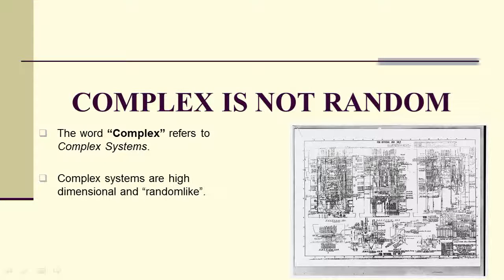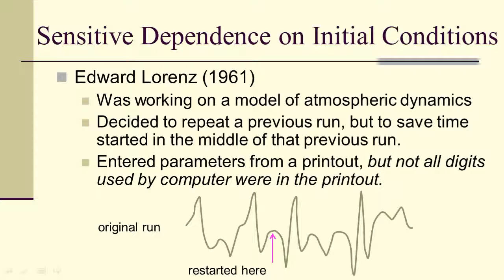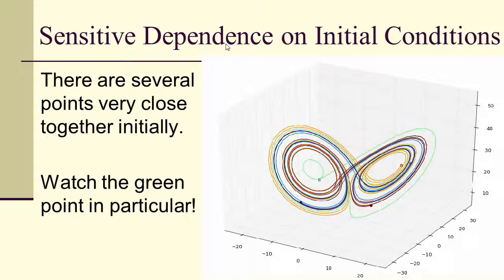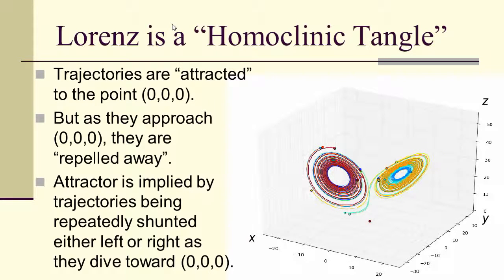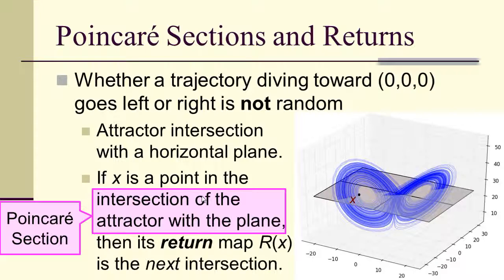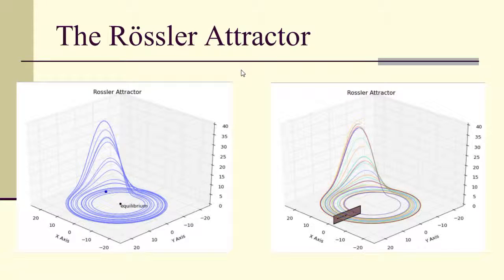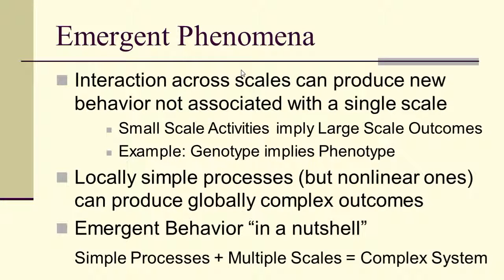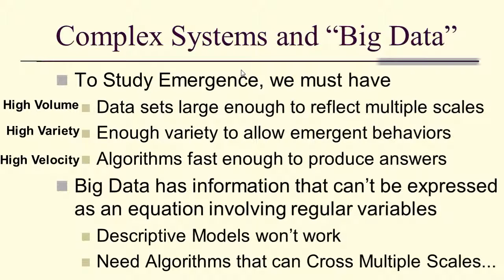Chaos, Complexity, Homoclinic Tangles, and Big Data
The relationship of chaotic dynamics to Big Data